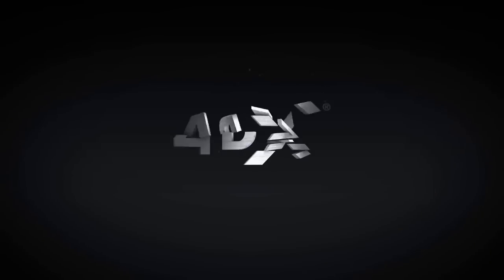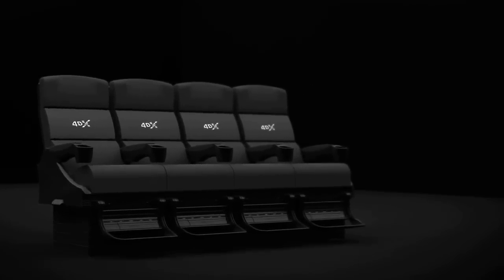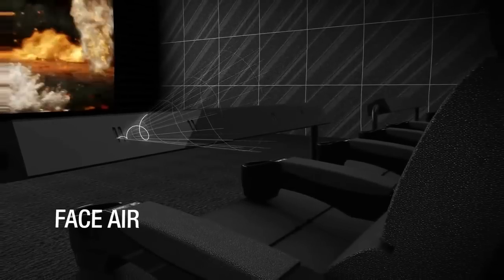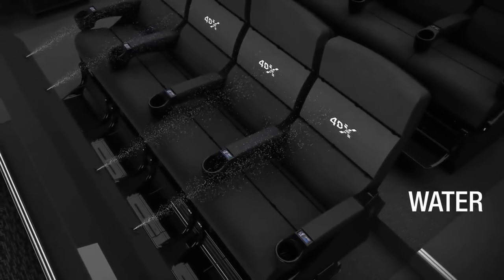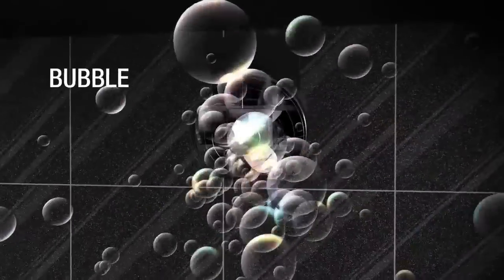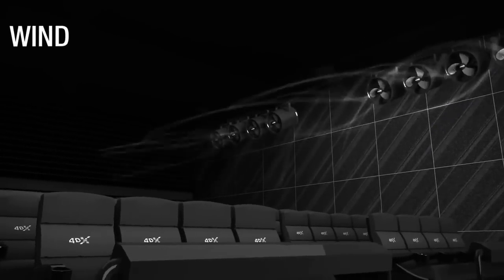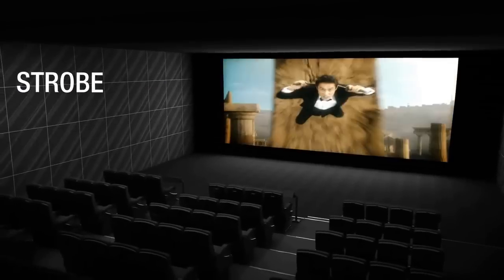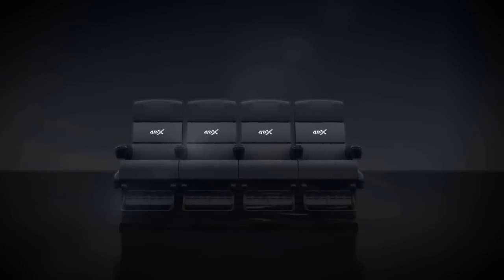Berbagai Efek Yang Bikin Nonton Kamu Lebih Seru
Bagi kamu yang mencari pengalaman seru menonton, 4DX telah hadir di CGV Indonesia di 6 lokasi (Jakarta, Bandung, Yogyakarta, Surabaya). 4DX merupakan salah satu teknologi cinema yang sudah tersedia di 57 negara dan lebih dari 350 cinema di dunia. CGVian dapat menikmati serunya nonton di 4DX dengan konsep Absolute Cinema Experience, keseruan yang kamu rasakan dari 5 efek utama dari fitur 4DX (Gerakan, Angin, Air, Cahaya & Aroma), dimana lima indra perasa kamu akan benar-benar merasakan efeknya. Dapat kamu bayangkan serunya ketika adegan film kejar-kejaran dalam mobil atau motor, tegangnya adegan perkelahian, nuansa dingin ketika adegan romantis di malam hari, sampai aroma bunga yang akan tercium saat kamu menonton di 4DX. Teknologi 4DX menghadirkan sensasi baru saat menonton film, bahkan lebih dari simulator!
Teknologi 4DX dilengkapi dengan kursi yang diprogram secara khusus dan sound system untuk mengikuti sesuai alur cerita dalam film yang sedang ditayangkan. Perangkat-perangkat khusus yang unik ini mampu memberikan sensasi lebih pada penonton seolah-olah mereka dapat turut merasakan emosi dan serunya cerita yang sedang dijalankan oleh para aktor di dalam film tersebut. Pengalaman menonton film menjadi lebih realistis.

Efek yang dihasilkan oleh 4DX adalah MOTION yaitu kursi yang bisa bergerak mengikuti alur cerita film, WIND yaitu efek angin yang membuat Anda merasakan ada di dalam film, SCENT yaitu membuat Anda bisa mencium aroma yang ada di cerita film, WATER yaitu efek air yang membuat Anda merasakan sensasi terciprat air, dan LIGHT yaitu efek kilatan cahaya.

Yuk, segera ke CGV terdekat dan mencoba 4DX. Rasakan serunya nonton full movie dengan efek 4DX dari petualangan yang mendebarkan!

Lokasi 4DX CGV:

1. CGV Grand Indonesia - Jakarta Pusat